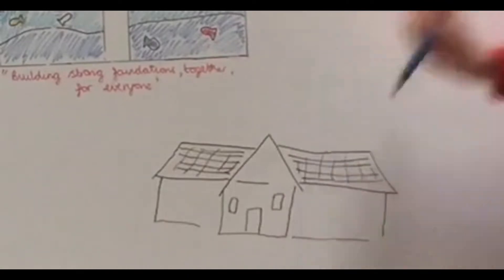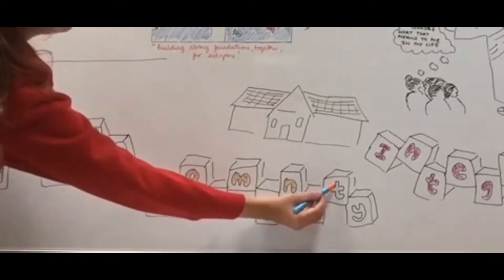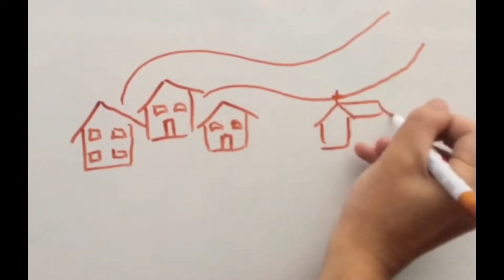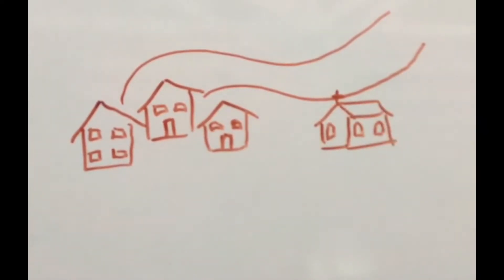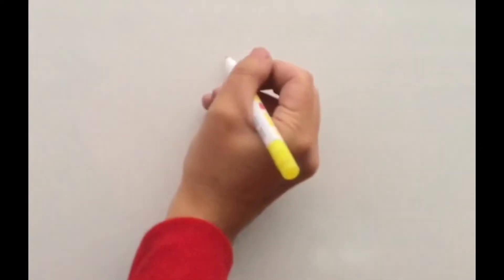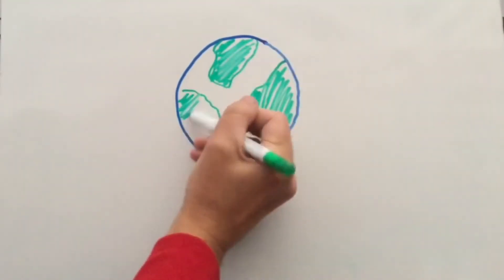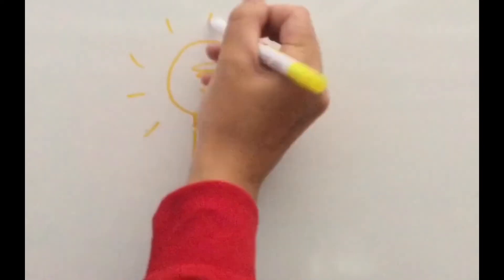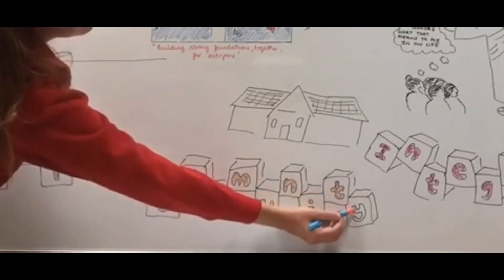Christian values support our vision in practice